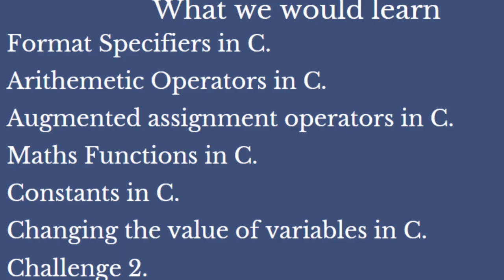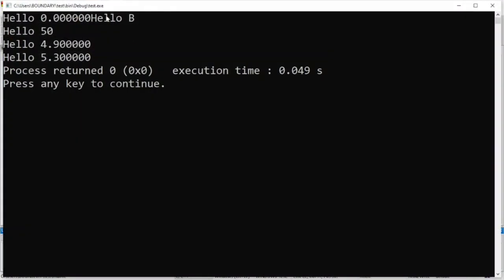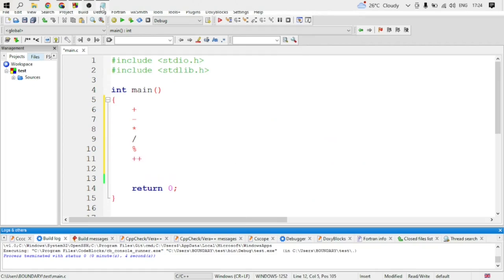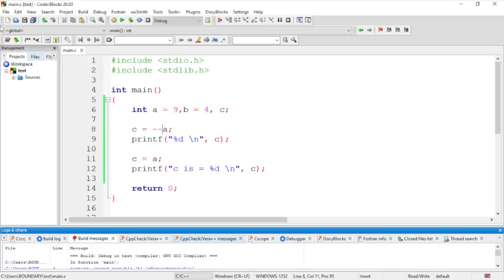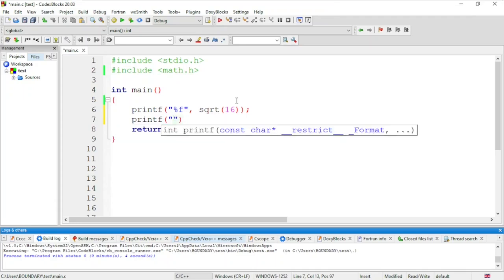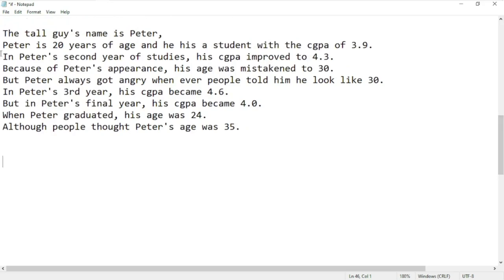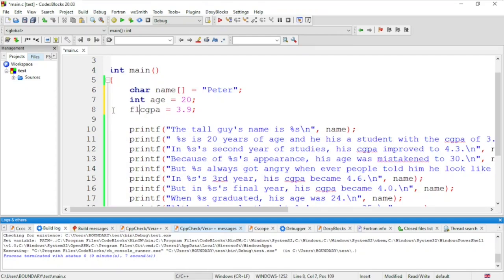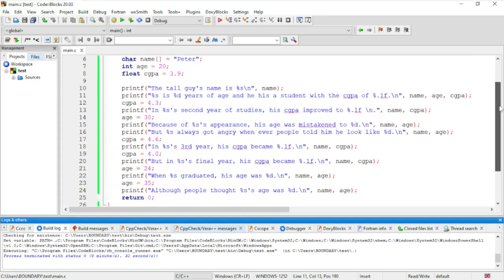C for absolute beginners - Part 2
Welcome to the part 2 of these series. C for complete beginners. This video series is designed to help you understand the basics of C programming. Here we continued from the part 1 and discussed about many of the key concepts in C. If you haven't watch the part 1, please check it out below.

Happy learning!